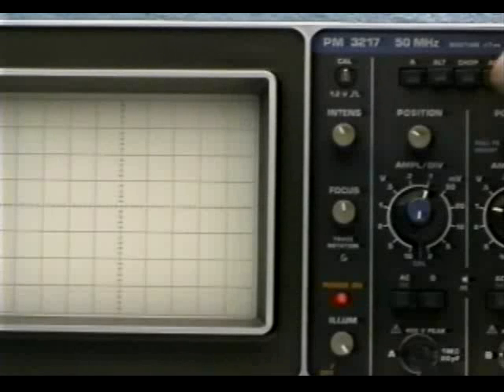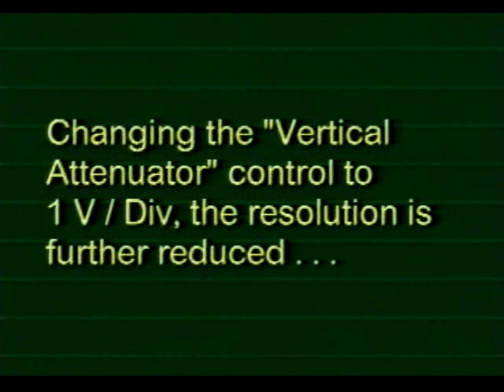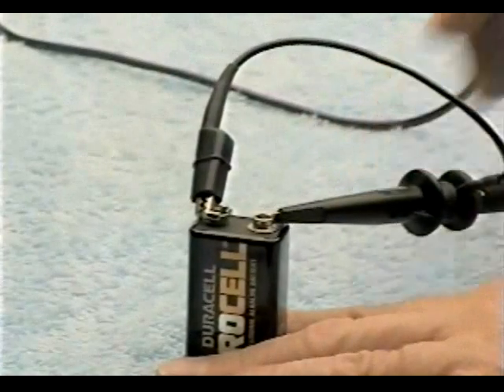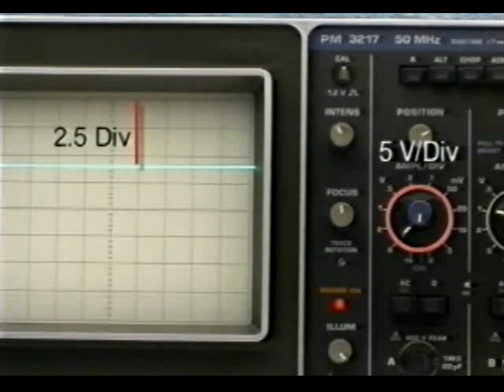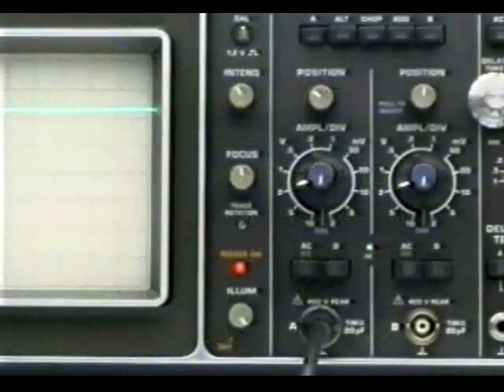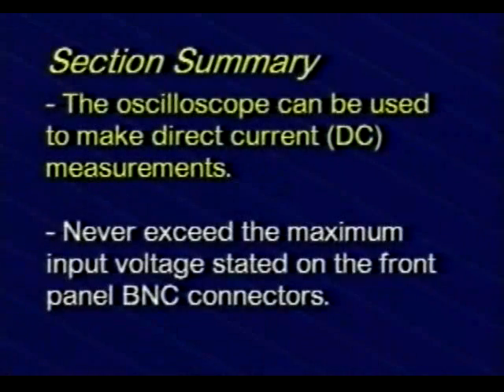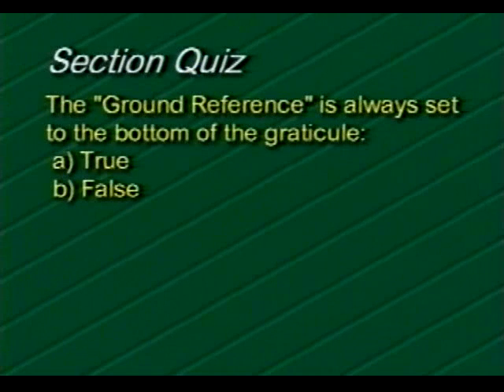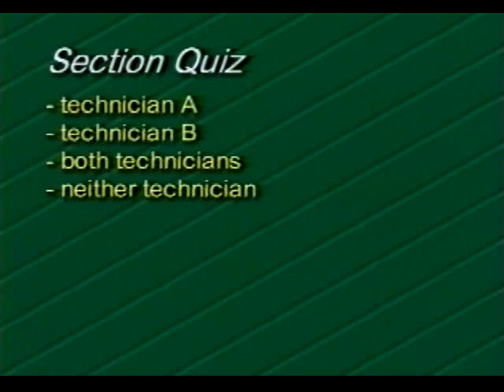Electronic Oscilloscope Fundamentals Third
A technical training video designed to familiarize you with the DC/AC signals of an oscilloscope, and give detail technical content to teach the fundamentals of using it.